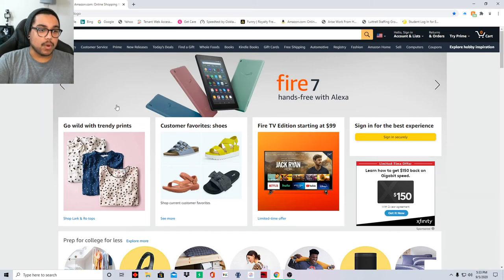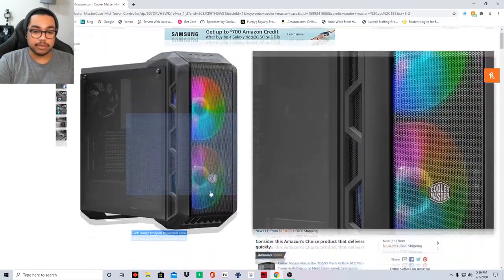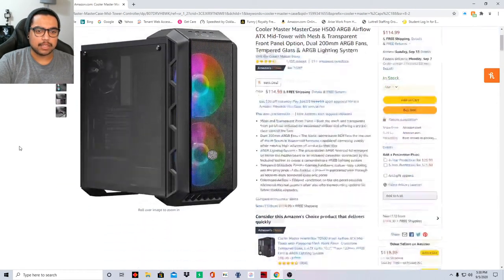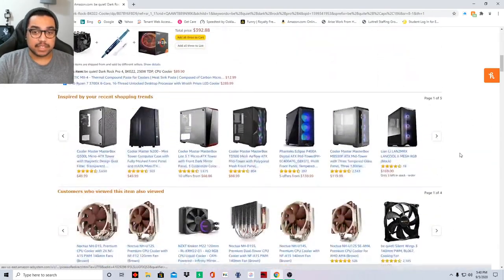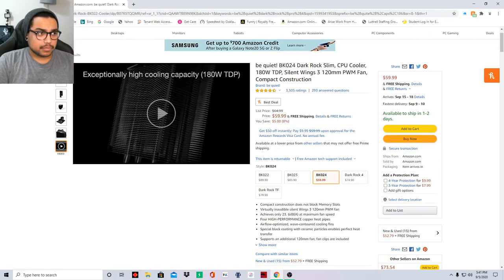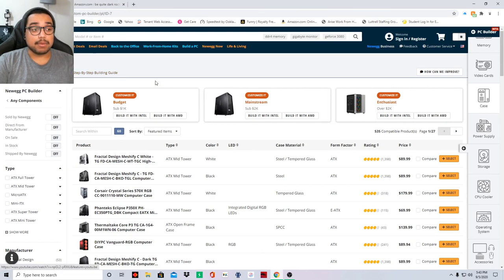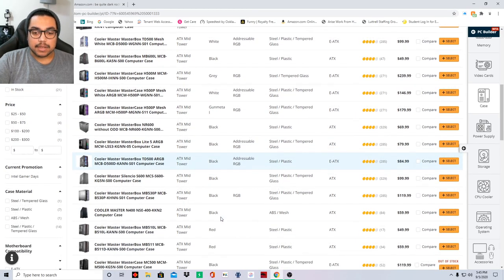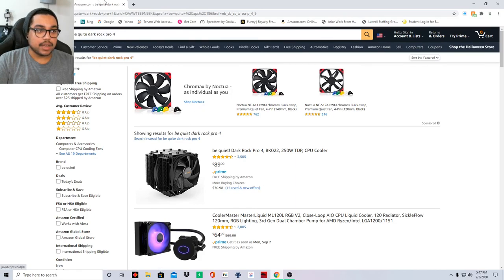Obelisk later #2, Not sponsored by Cooler Master!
Hello viewer's this video is about cooling options? Lol. For anyone dealing with overheating issues with their Hp Omen Obelisk. These options may be for you. Although Cooler Master is a great quality product, there are plenty of options out there on the market.